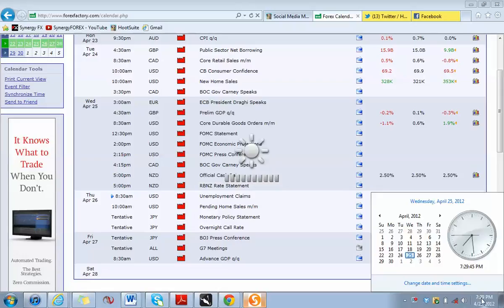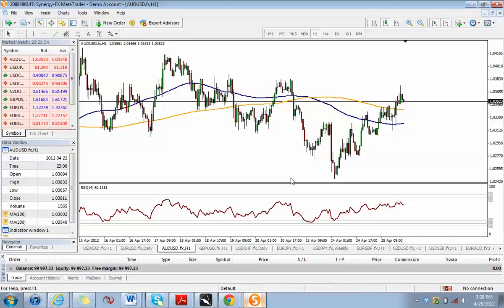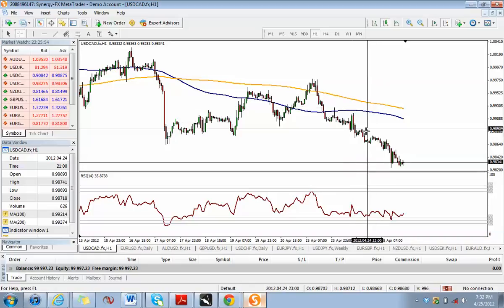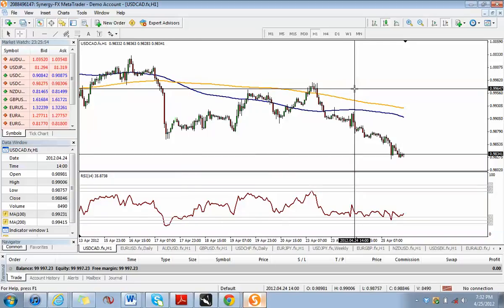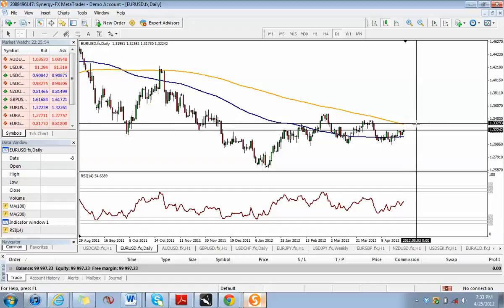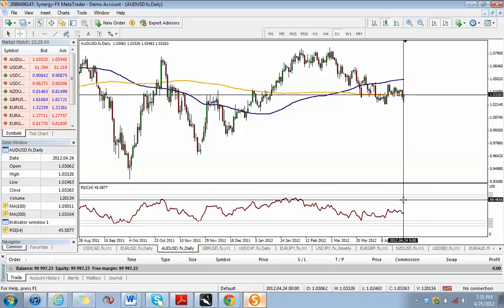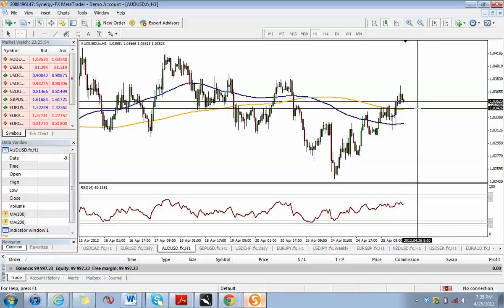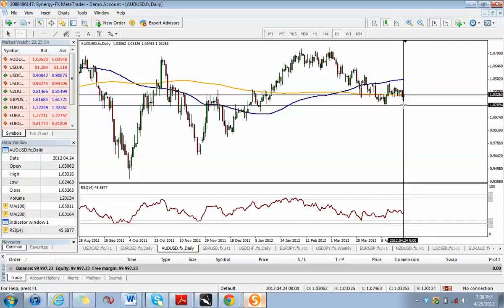Forex Daily Market Wrap - April 25th, 2012